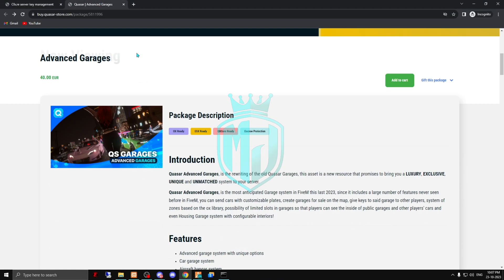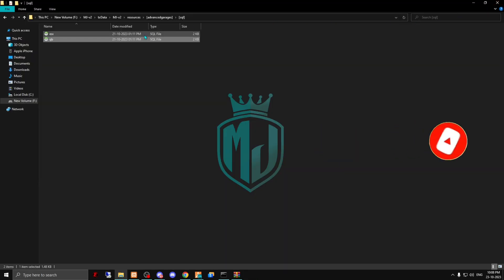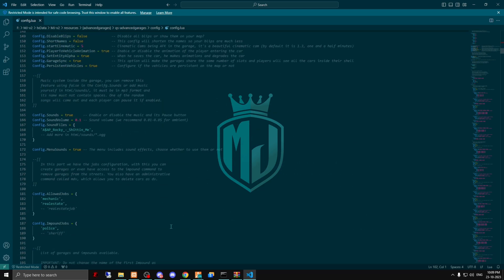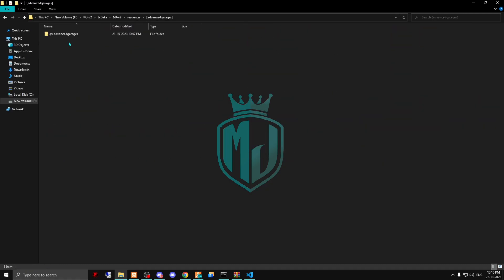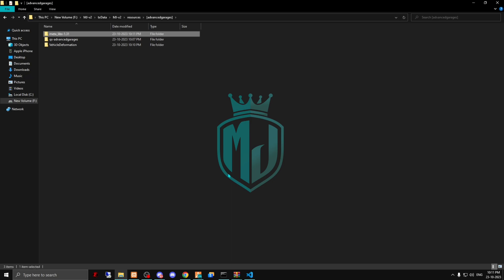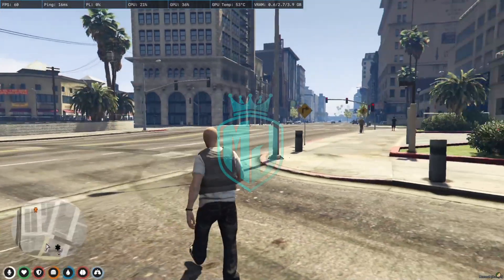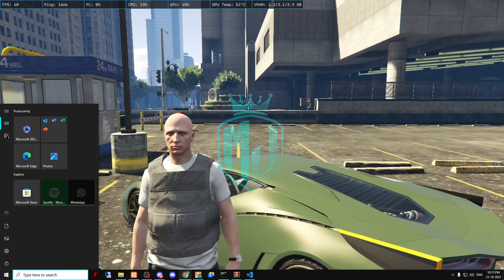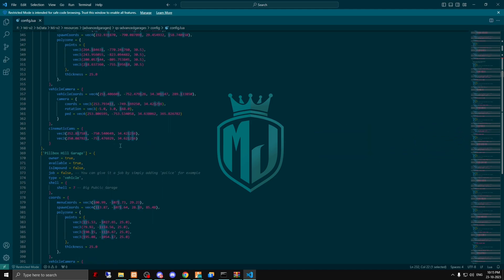QB/ESX ADVANCE GARAGES FROM QUASAR 🤩 | FiveM Roleplay Scripts | FiveM Tutorial 2023 | MJ DEVELOPMENT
Dependencies -